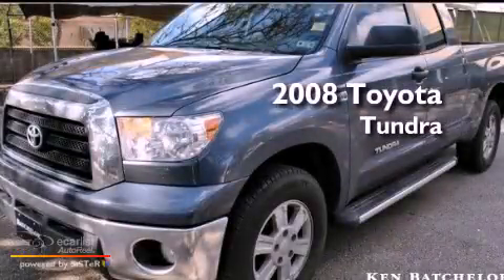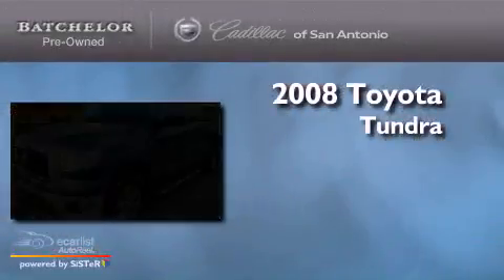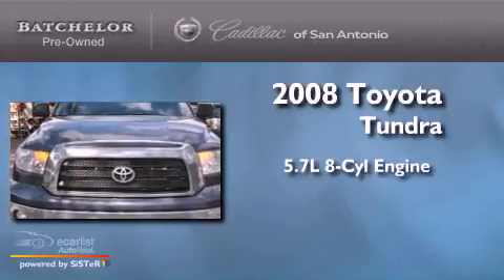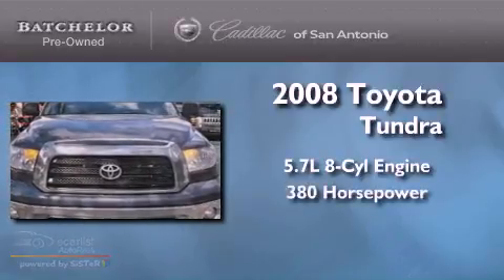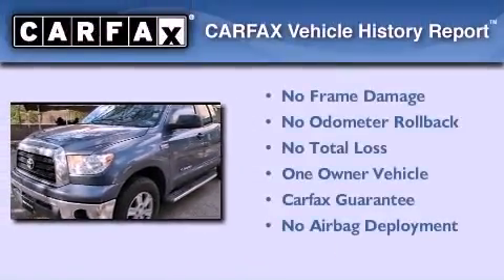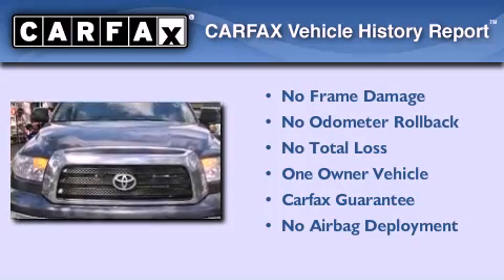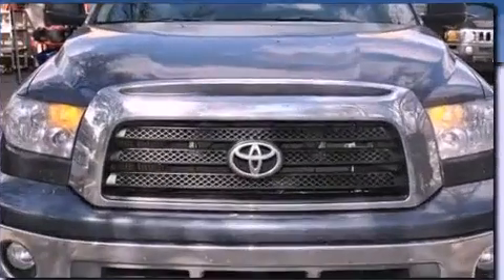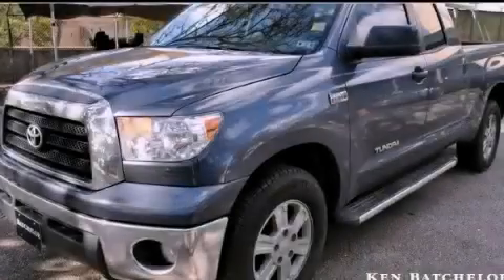2008 Toyota Tundra 2WD San Antonio TX 78230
Year : 2008

 Make : Toyota

 Model : Tundra 2WD

 Engine : 5.7L DOHC 32-valve i-Force V8 engine

 Trans . : Automatic

 Exterior : Gray

 Miles : 76,547

 Interior : Gray

 11001 IH-10 W

 Mission

 Values

 Used 2008 Toyota Tundra 2WD San Antonio TX